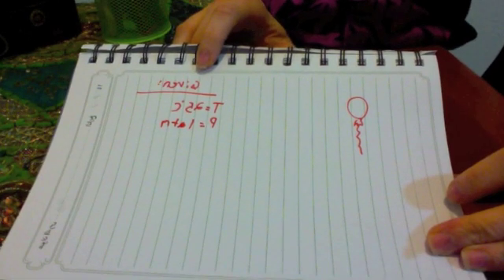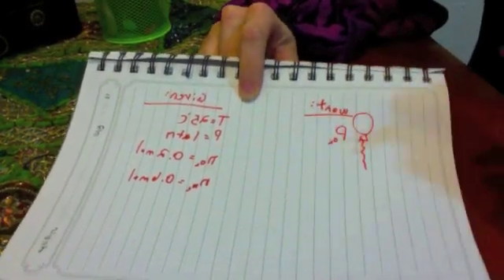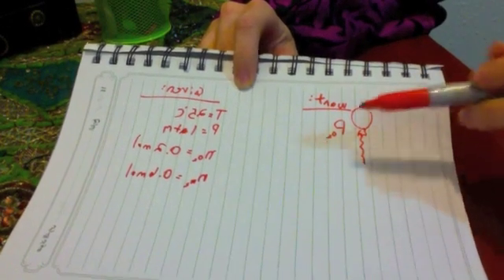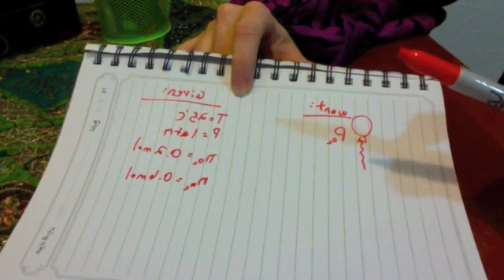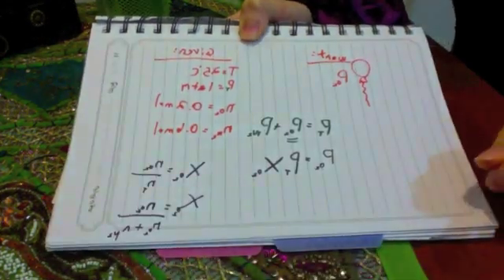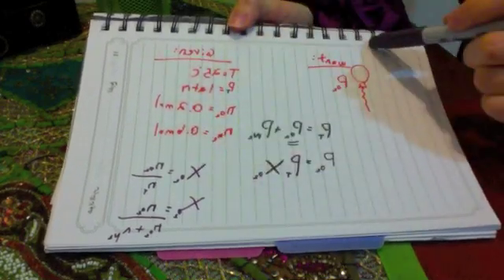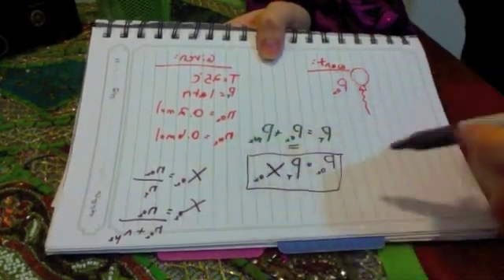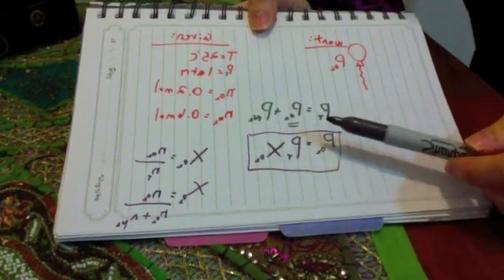AP Chem - Dalton's Law Problem (About Gases Part 5/5)